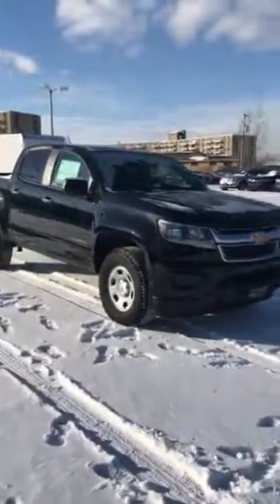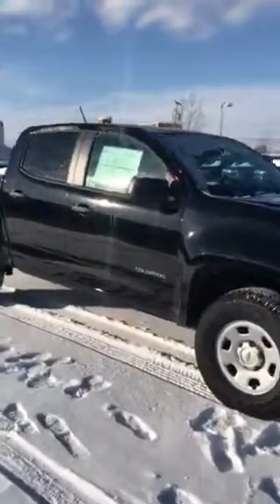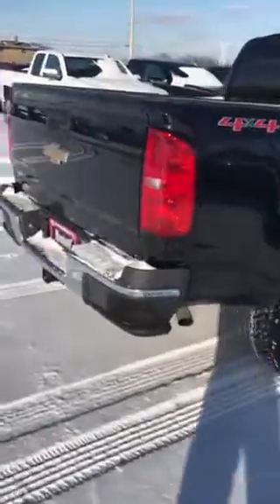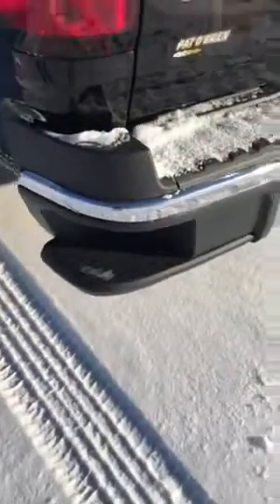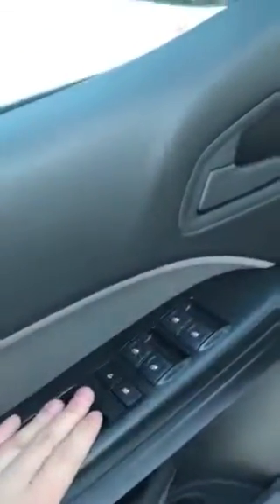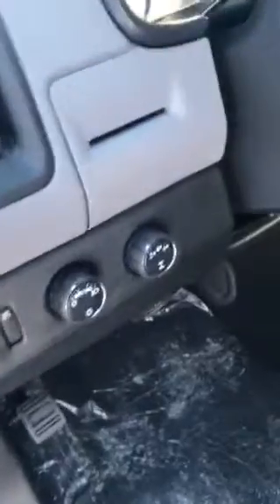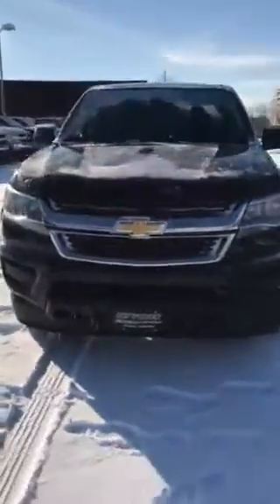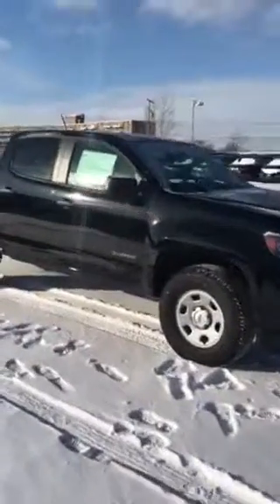Bob’s 2018 Chevrolet Colorado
2018 Chevy Colorado Work Truck, Crew Cab
-V6
-4x4
-Backup Camera